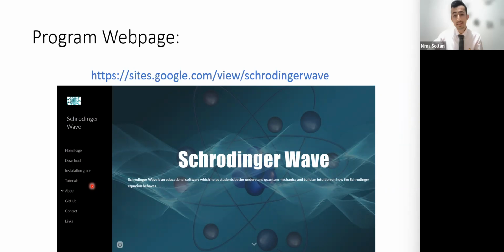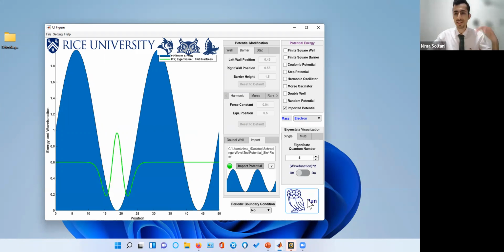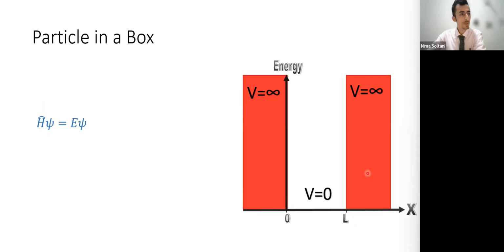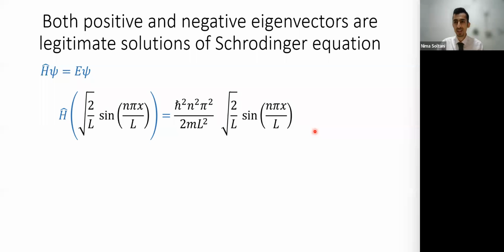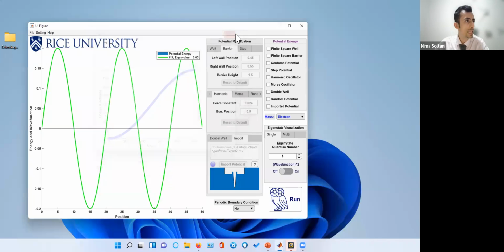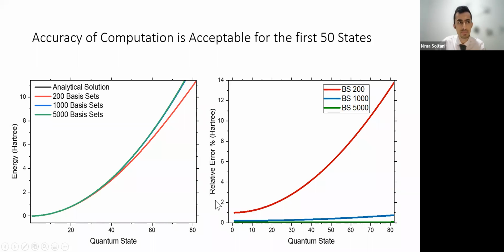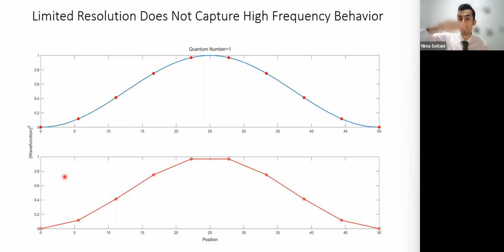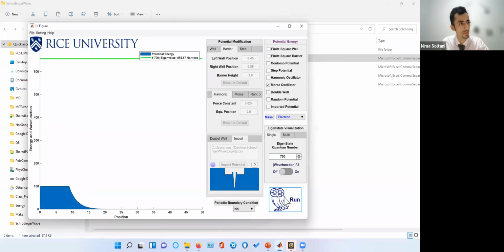Introductory Tutorial on how to use Schrodinger Wave APP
This is a tutorial on how to use SchrodingerWave Program